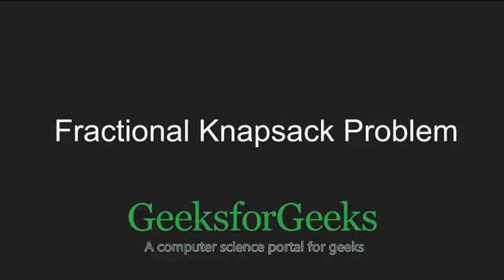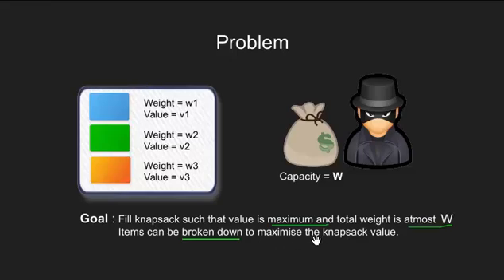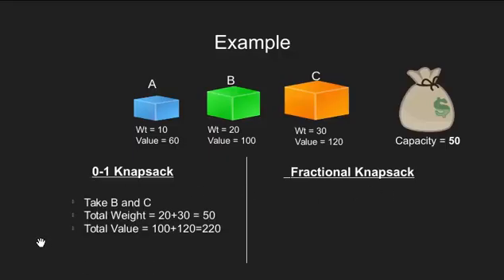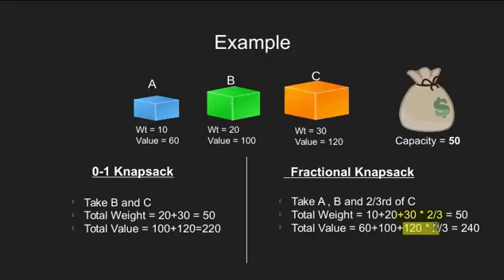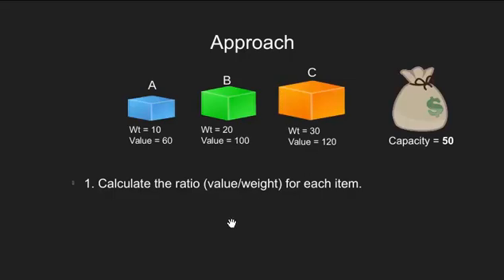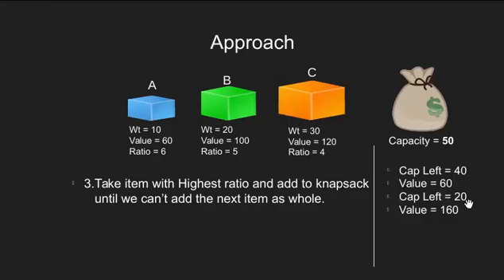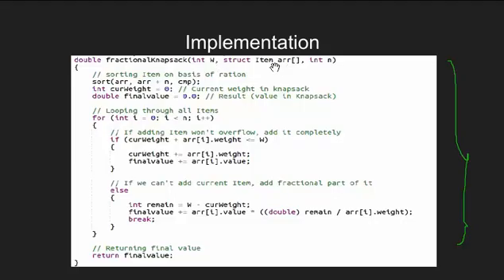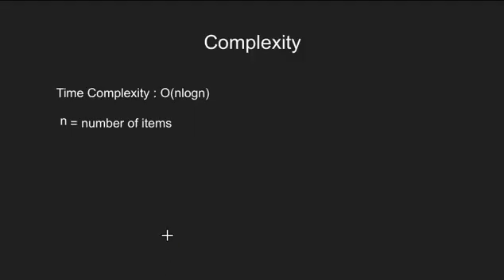Fractional Knapsack Problem | GeeksforGeeks